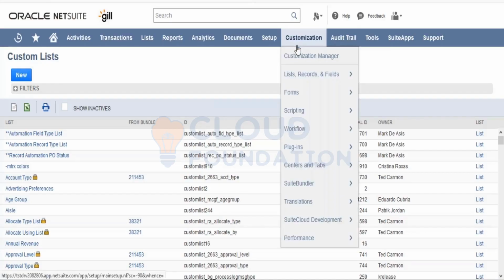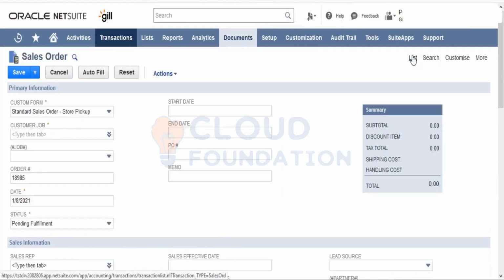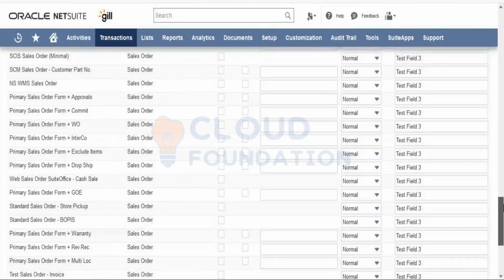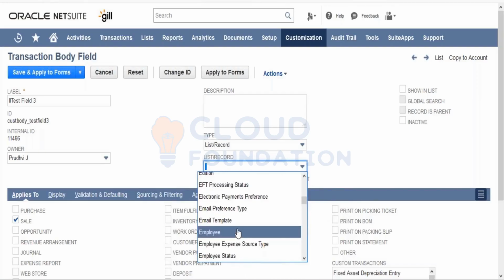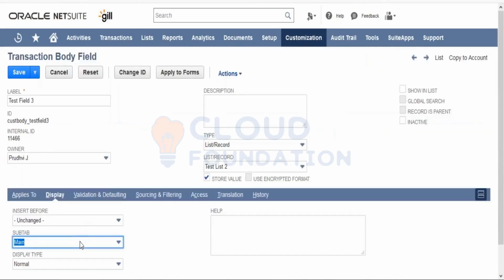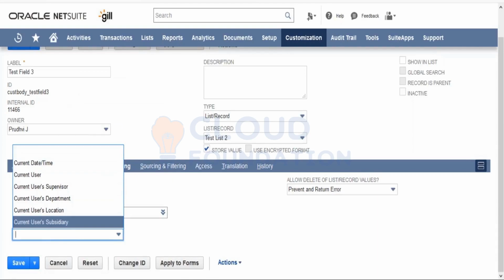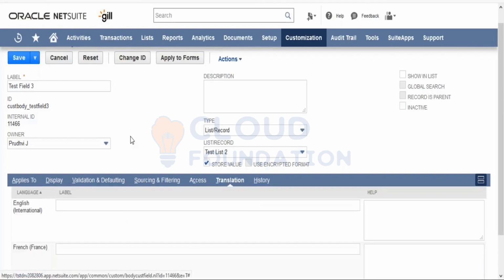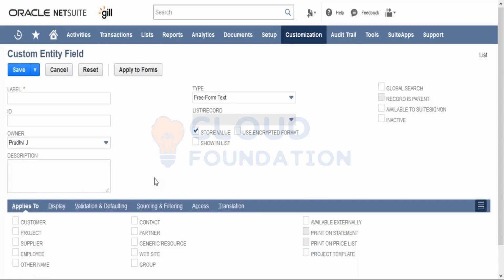NetSuite Functional Transaction Body Field | NetSuite Functional Online Training | CloudFoundation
⚙️ Discover how to use NetSuite Functional Transaction Body Field principles to customize transaction-level data in finance, sales, and purchase records.

 What This Session Will Teach You 🧠

🧾An overview of NetSuite Functional's transaction body fields
♙️ Developing and setting up unique transaction fields
🧩 Utilizing fields in both purchase and sales transactions
📊 Role-based access and visibility controls
📈 The importance of reporting and analytics 🎯 Career prospects for NetSuite functional professionals

to view all of the NetSuite functional modules.

NetSuite Functional
NetSuite Transaction Body Field
NetSuite Custom Fields
NetSuite Transaction Customization
NetSuite ERP
Oracle NetSuite
NetSuite Custom Transactions
NetSuite Field Configuration
NetSuite Sales Transactions
NetSuite Purchase Transactions
NetSuite Financial Transactions
NetSuite Role Based Fields
NetSuite ERP Customization
NetSuite Reporting Fields
NetSuite Functional Overview
NetSuite Modules
NetSuite Implementation
NetSuite Business Solutions
NetSuite CloudFoundation